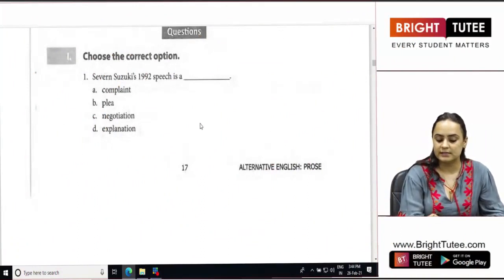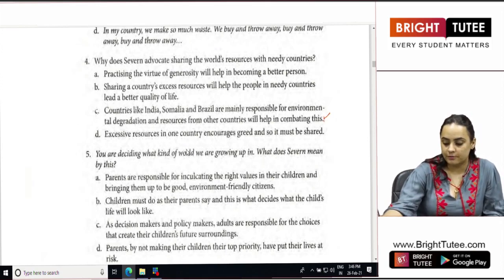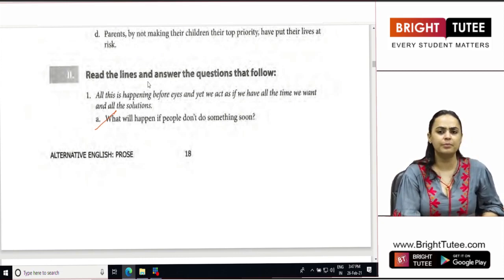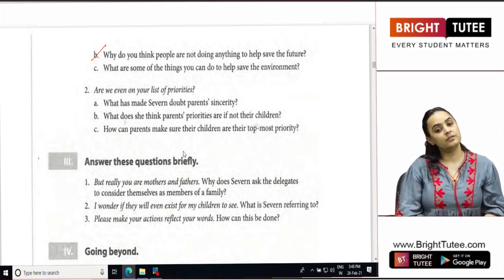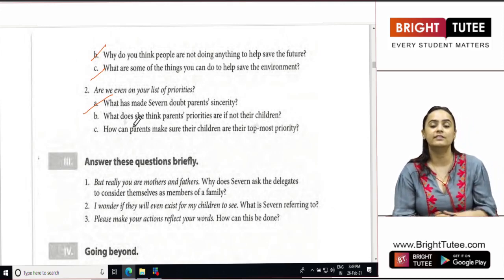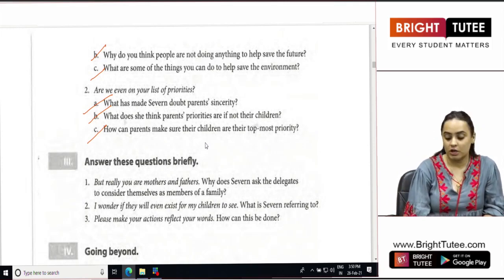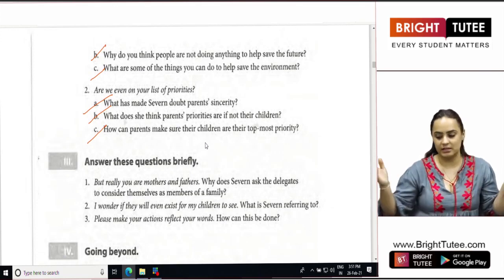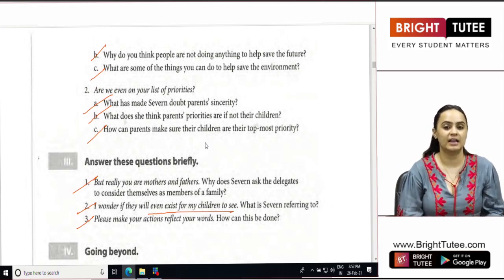1 2 Speech By Severn Suzuki Part 2